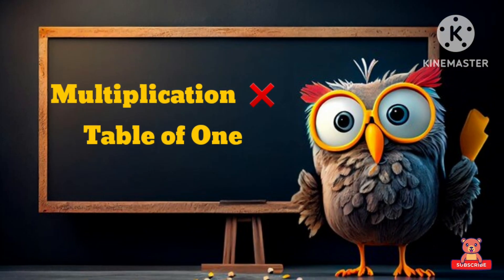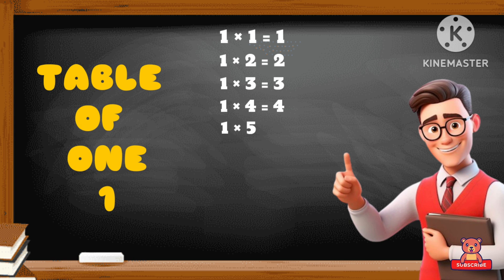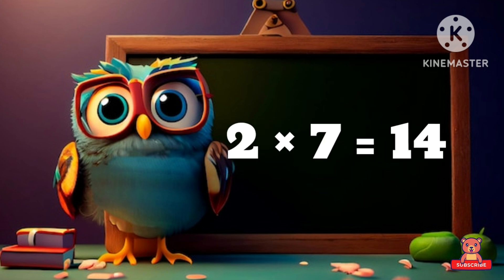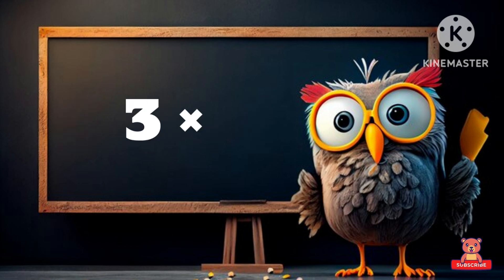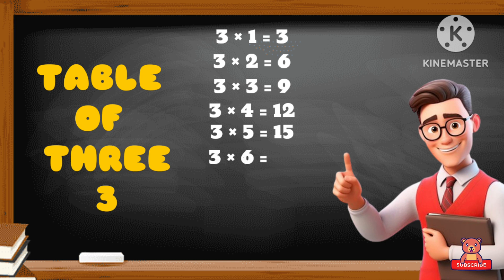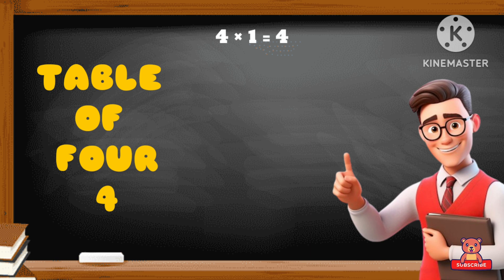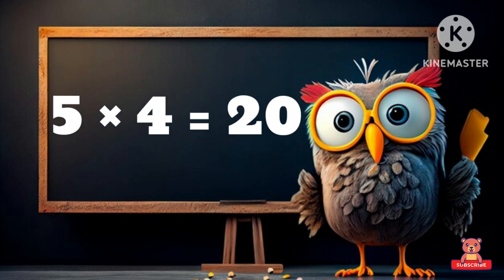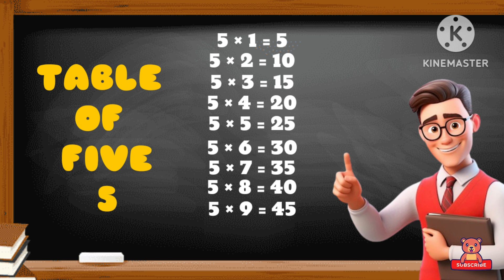Multiplication Table of 1 to 5 | 1 से 5 तक पहाड़े | Multiplication Table of 1 to 5 for kids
Welcome To My You Tube Channel Kids Fun.
Learn multiplication table of 1 to 5 in an easy way. This will help children to memories and understand the basic roots of Math's in fun. This will also help kids to enhance their overall brain growth.
Table of one 1
Table of two 2
Table of three 3
Table of four 4
Table of Five 5
Learn multiplication table of 1 to 5 in Hindi
Multiplication table of 1 to 5 in English
Learn Multiplication Table in English
Multiplication table of 1 to 5 for Pre school
Multiplication table of 1 to 5 for kindergarten
Multiplication table Basic Facts for Nursery Kids
List of Multiplication table of 1 to 5
Math's
Learning math's
Math's Calculation
Math's basic calculation
Math's for pre school
Math's for kids
math's for children
math's for baby
math's for nursery
Nursery class of Multiplication table of 1 to 5
Baby Class of Multiplication table of 1 to 5
Toddler learning Multiplication table of 1 to 5
Multiplication table of 1 to 5 in Hindi and English

Babies, children, kids, preschool, toddlers will surely enjoy this lesson.

Baby poem
Baby songs
Baby learning
Child videos
Animated cartoon videos
Kids grooming from zero level
Baby grooming
kindergarten
Preschool

Created on Kine master and Canva.
Kids Fun provides Quality Educational Videos where learning is always fun.
Loads of Love...Kids fun